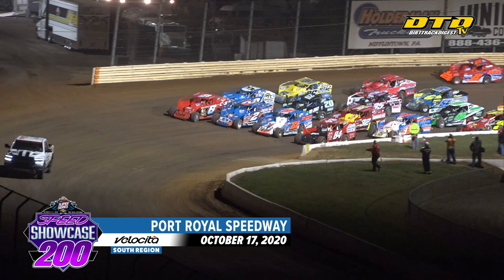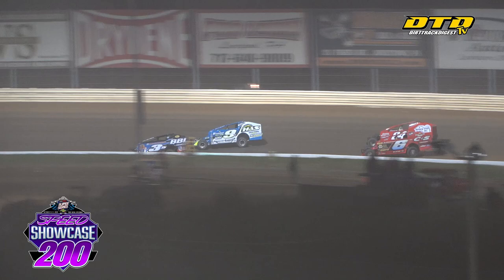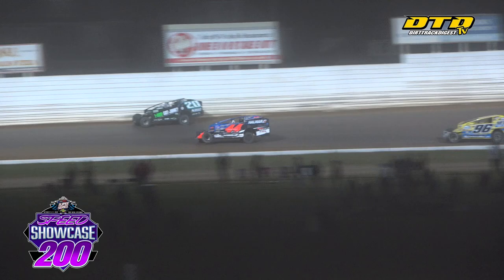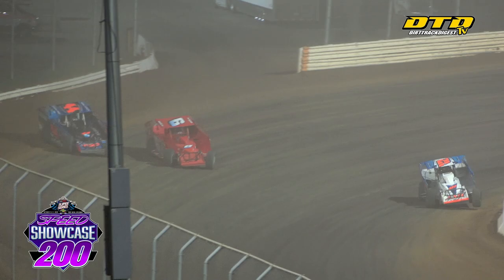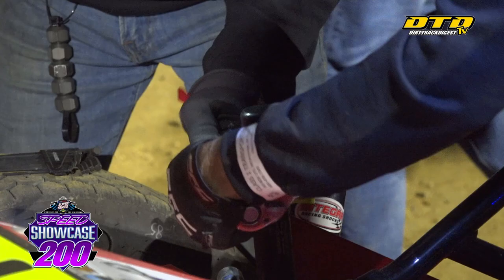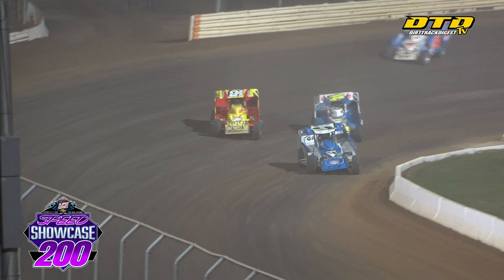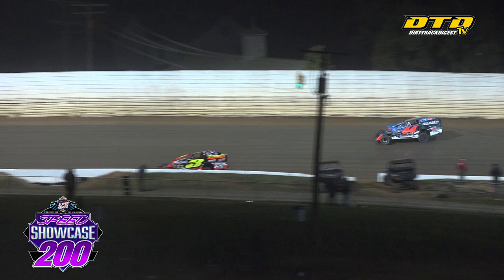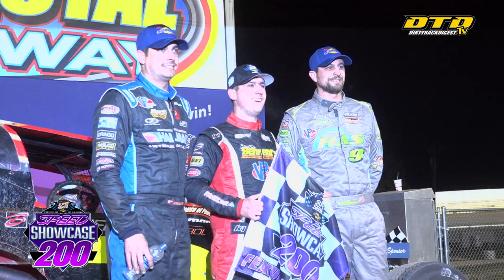Short Track Super Series (10/17/20) at Port Royal Speedway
Highlights from the "Speed Showcase 200" $53,000-to-win Short Track Super Series South Region Modified event at Port Royal Speedway